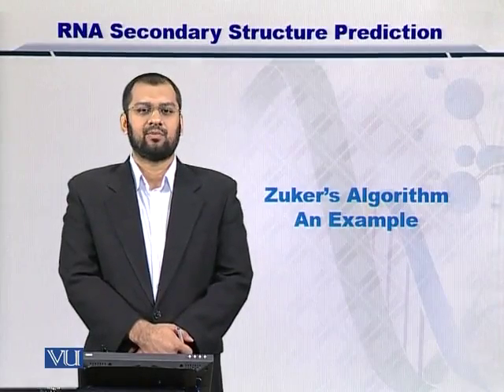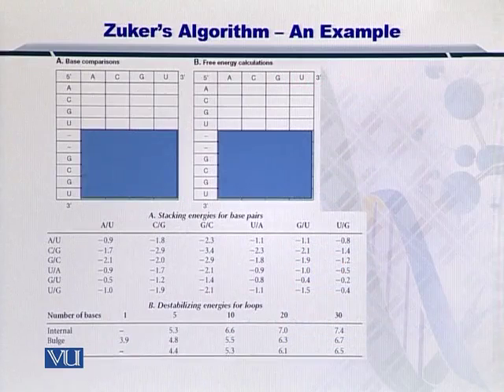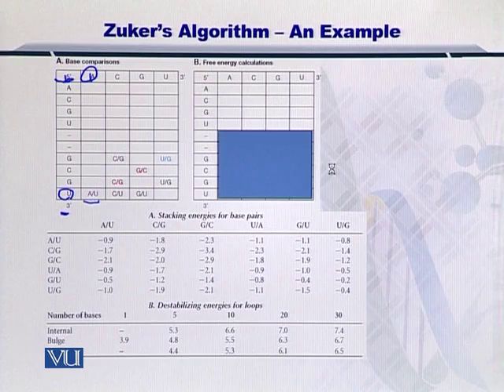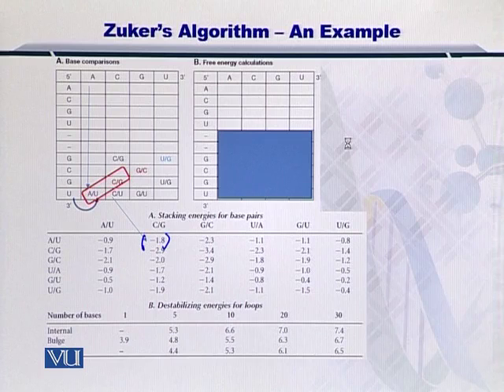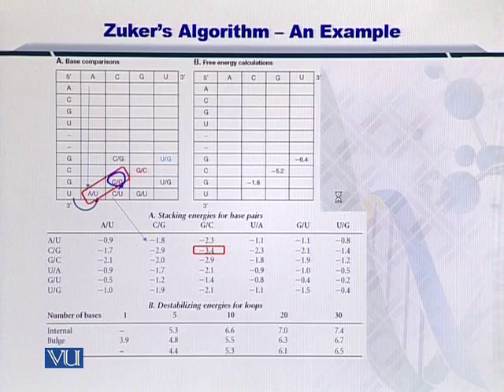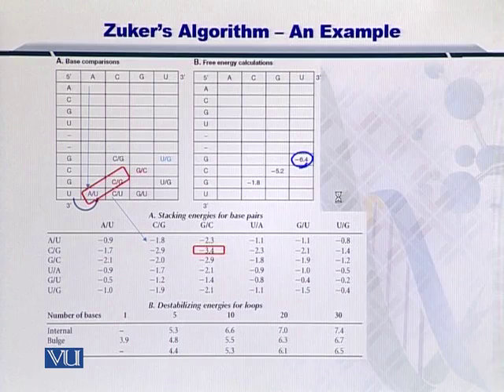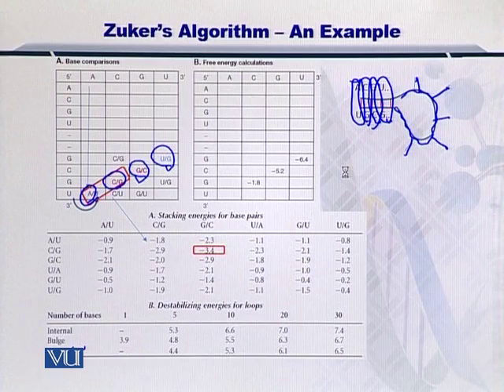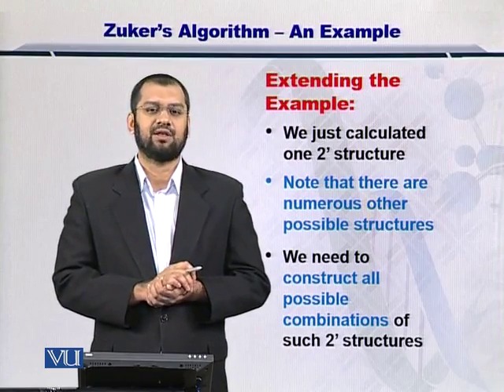BIF401_Topic102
Topic: 102